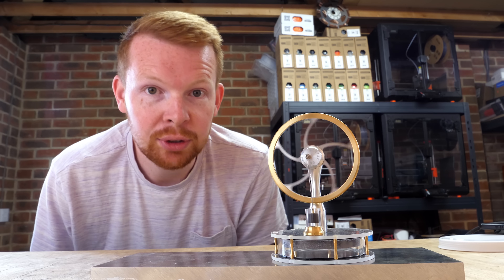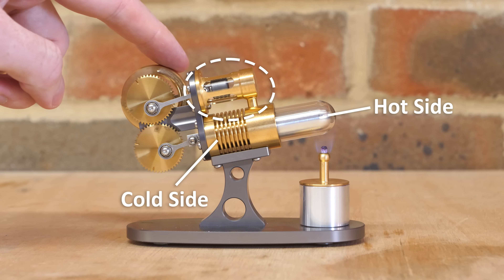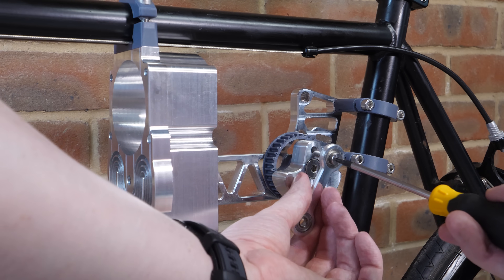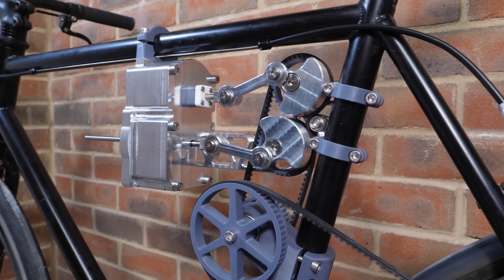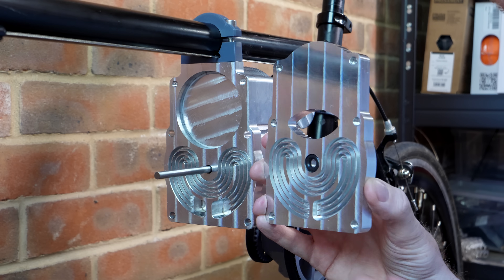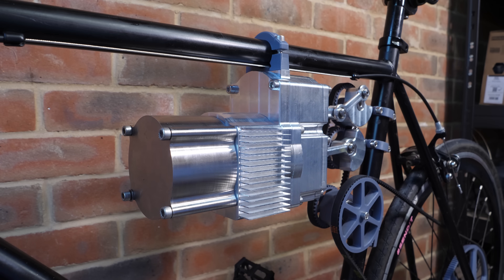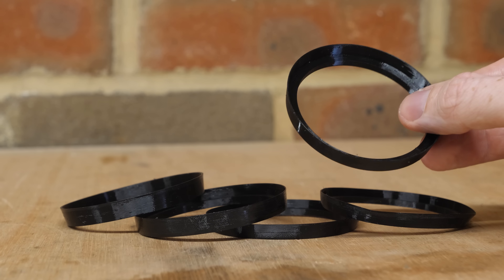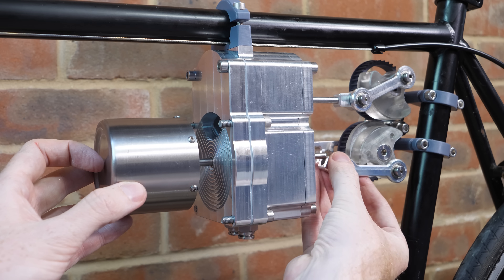Building a Stirling Engine Bike - Part 1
Second channel:  @TimStation